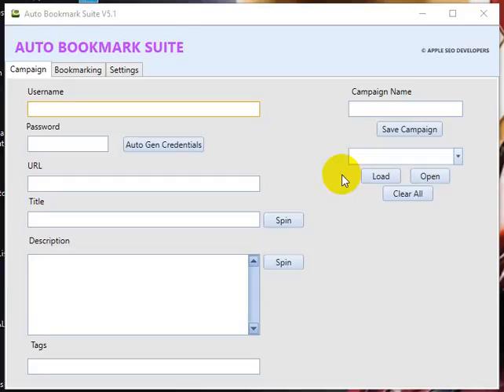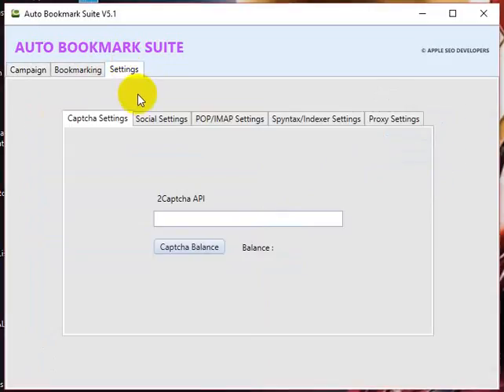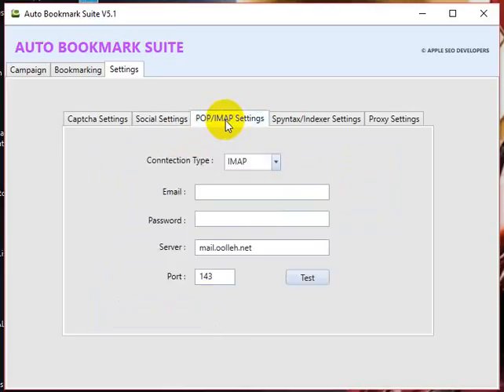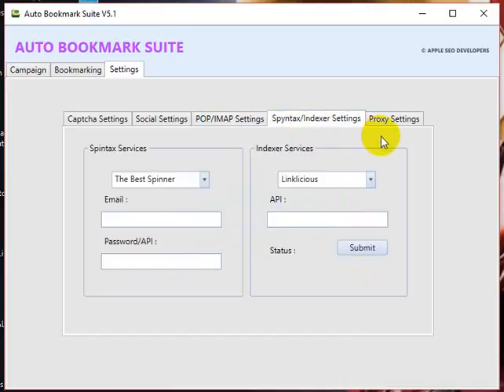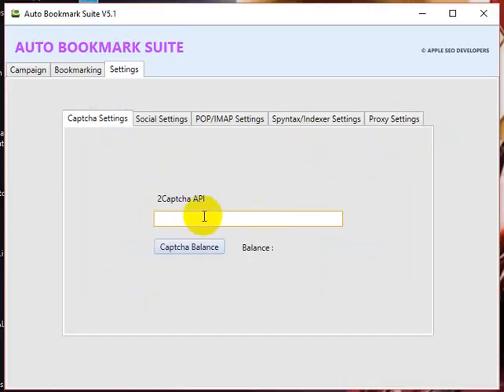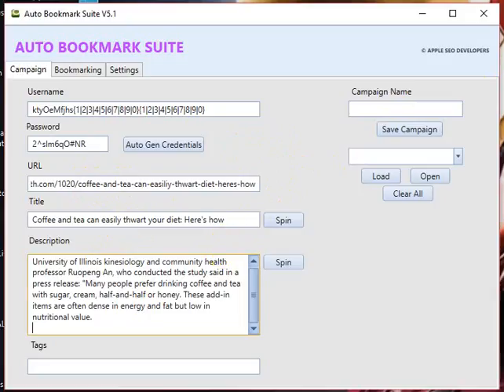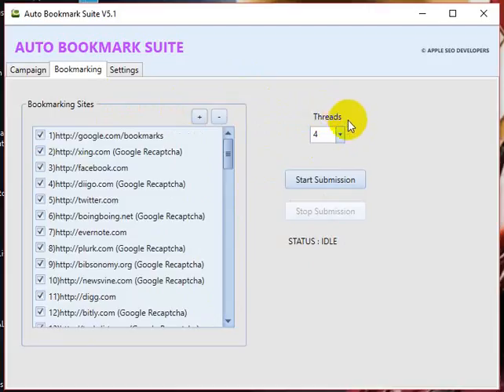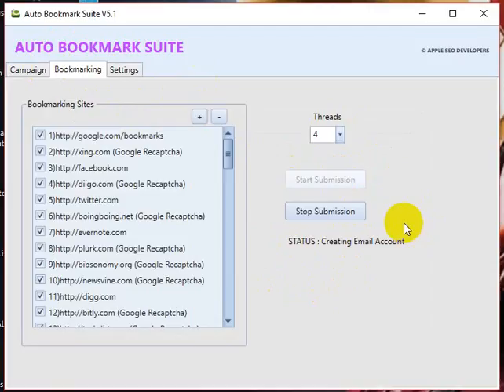Step By Step Guide - Auto Bookmark Suite